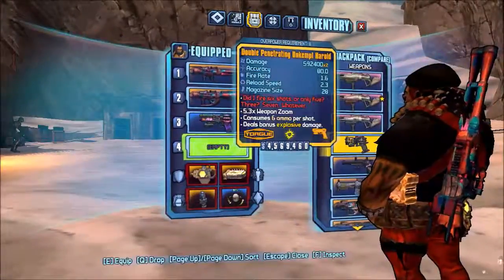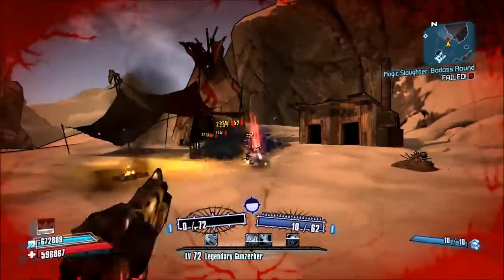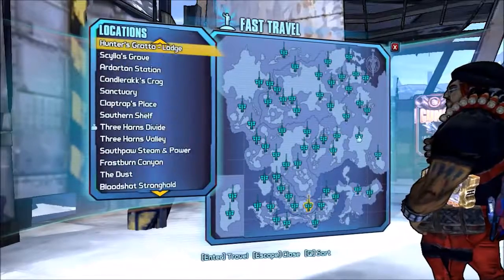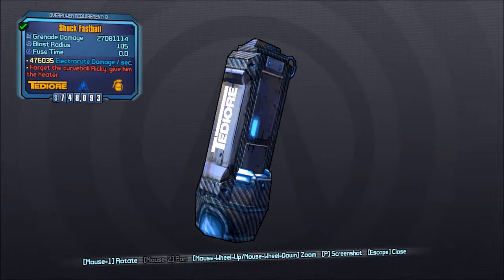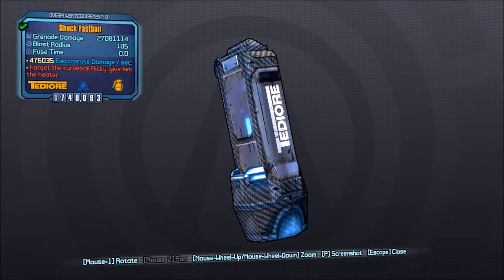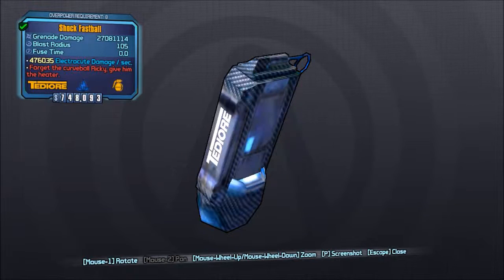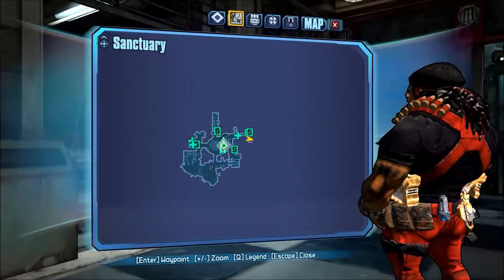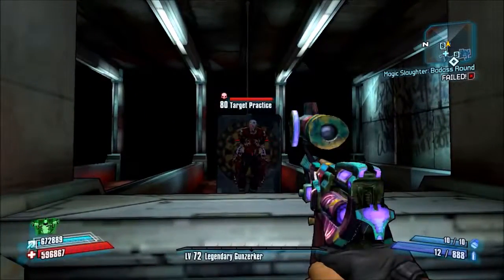BLS2 Legendaries episode 6: The fastball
Welcome to a new project of mine where i will be getting (hopefully) every legendary inside if borderlands 2.
Song used(if used): Supa Bwe - Fool Wit It Freestyle